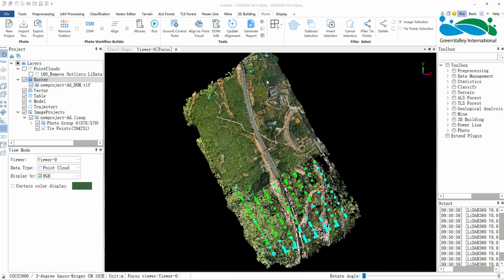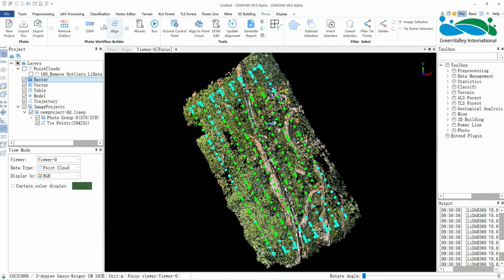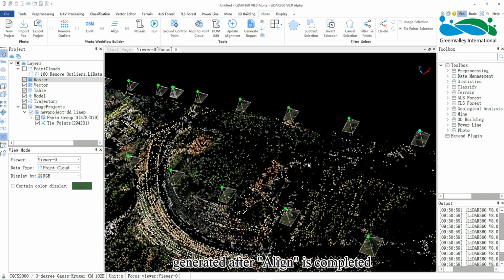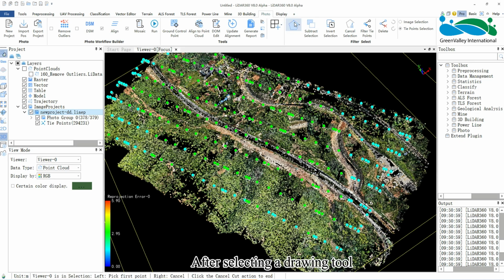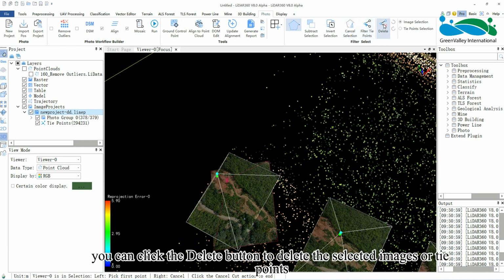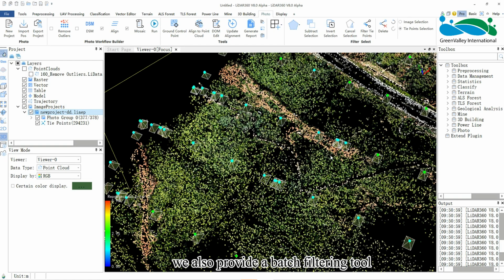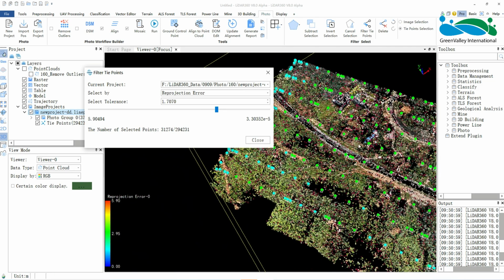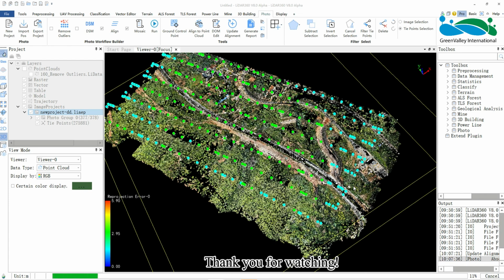LiDAR360 V8 - Photo | Image and Tie Point Filter LiDAR Software Tutorial